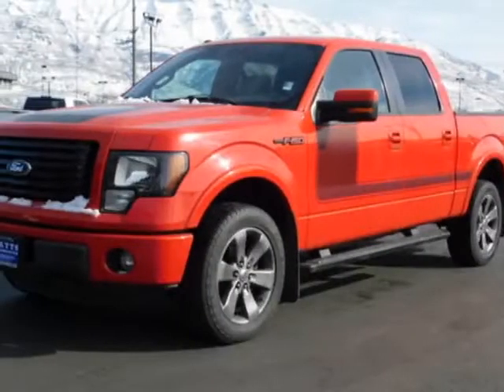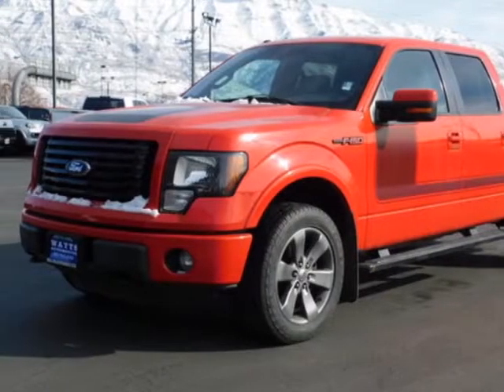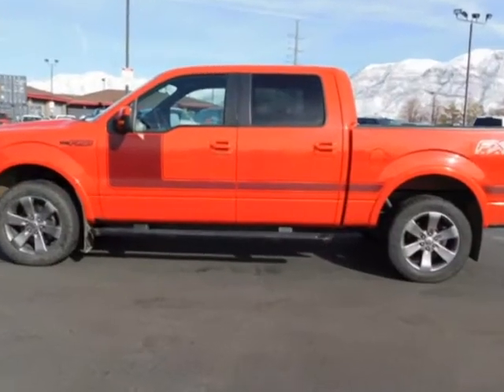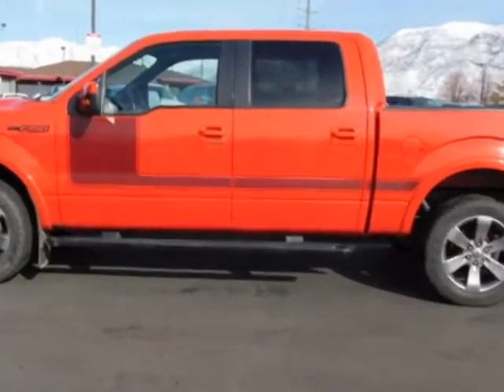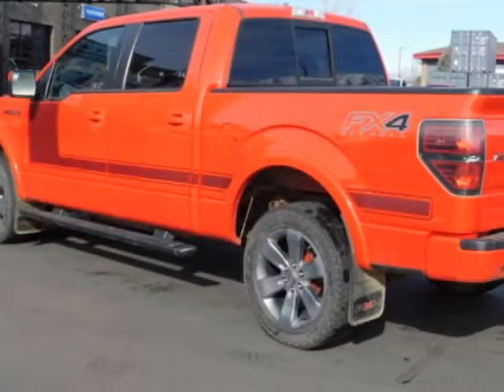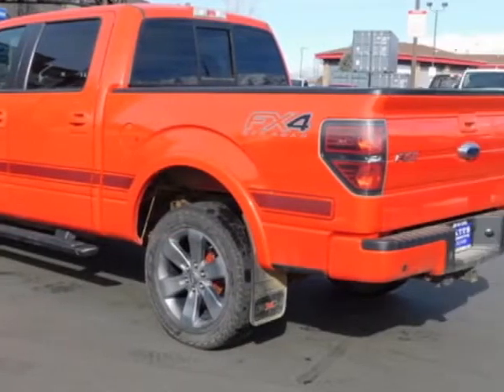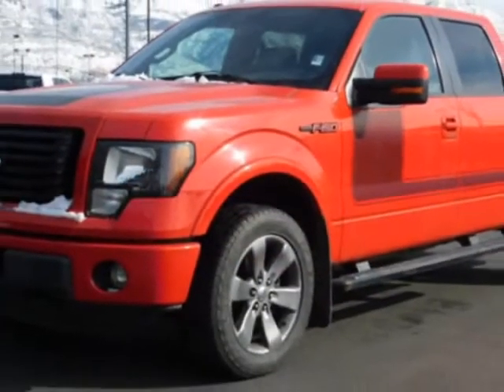2012 Ford F-150 Truck - American Fork, UT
Watts Automotive, American Fork, UT - NEW ARRIVAL